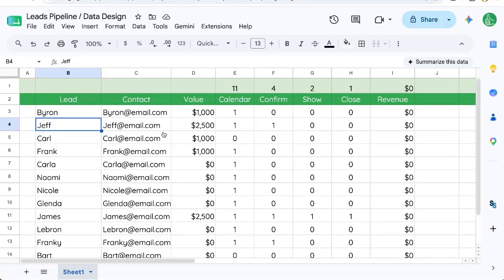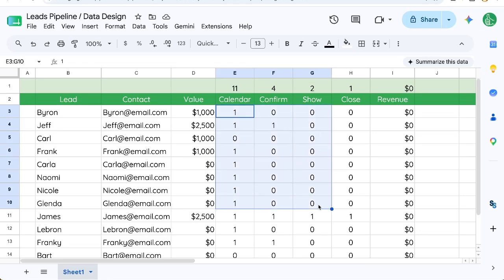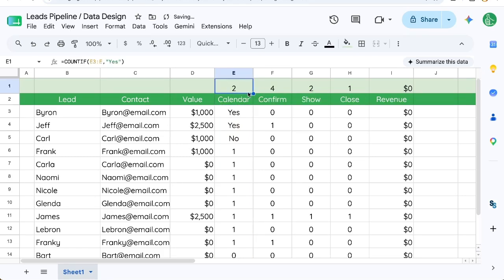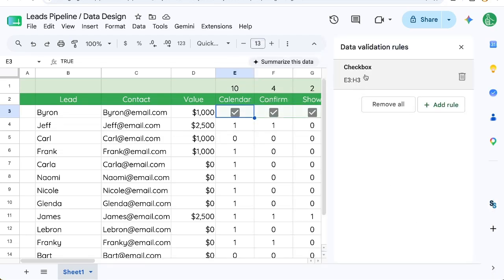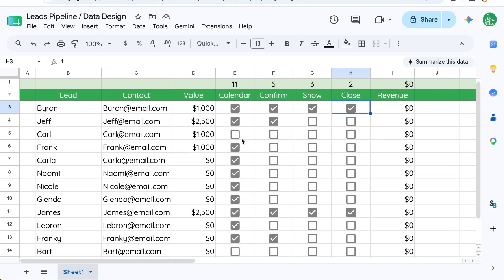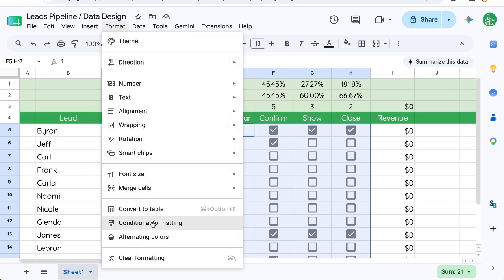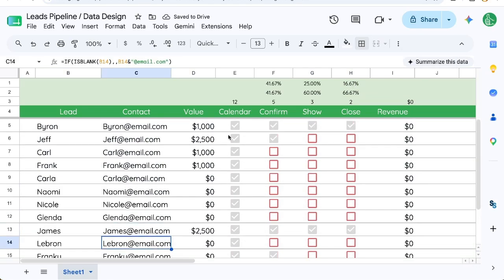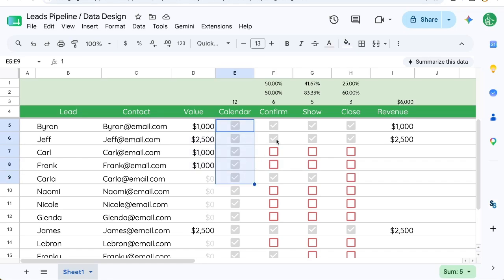Messy Sales Pipeline CLEANED UP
Turn a Messy Sales Pipeline Sheet into a Story with Checkboxes + Conditional Formatting)
The presenter explains how to redesign a messy Google Sheets leads/pipeline tracker so sales reps can update it faster and leadership can review progress visually without building a separate dashboard. Instead of 0/1 or yes/no fields that blur together, they convert pipeline steps (calendar, confirm, show, close) into checkboxes while keeping the underlying values as 1 (checked) and 0 (unchecked) via custom data validation, preserving existing SUM and COUNTIF-based metrics and enabling rate calculations. They then use conditional formatting to “lowlight” completed steps (1) in light gray and highlight missing steps (0) in red, making gaps stand out. Additional formatting removes clutter by graying out zero values and auto-populates revenue only when a deal is closed, turning the sheet into a clear, story-like pipeline view.

00:00 Messy Pipeline Problem
01:05 Pipeline Steps Overview
02:03 Why Yes No Fails
04:56 Checkboxes With 1 0
06:59 Focus On What’s Missing
09:15 Lowlight Wins Highlight Gaps
11:28 Reduce Clutter Automate Revenue
13:30 Wrap Up And Next Videos